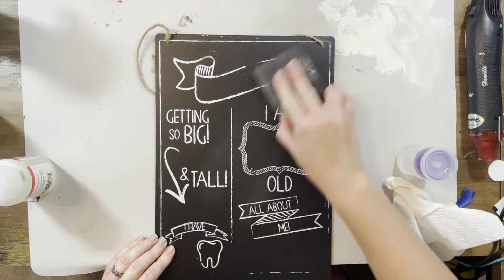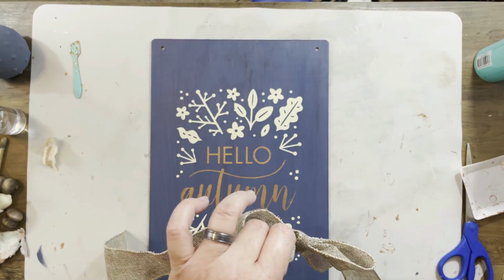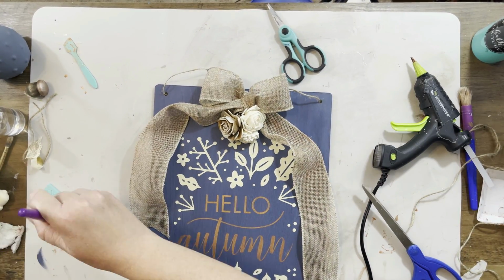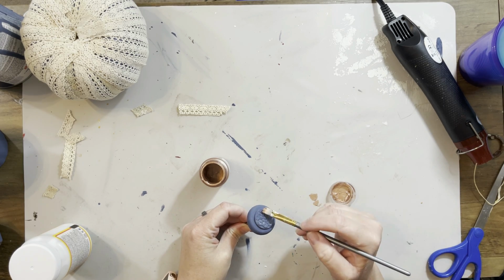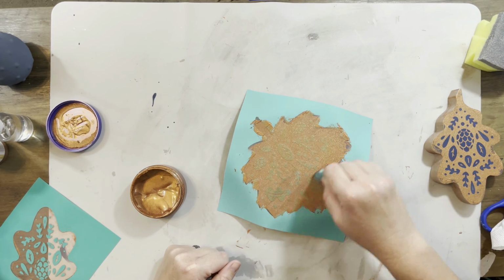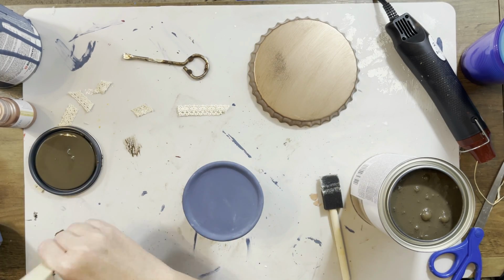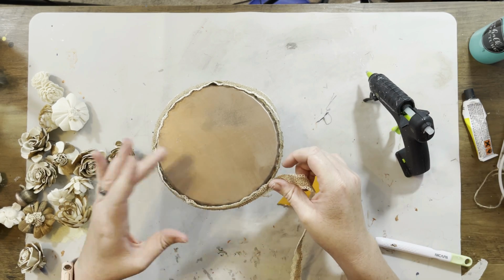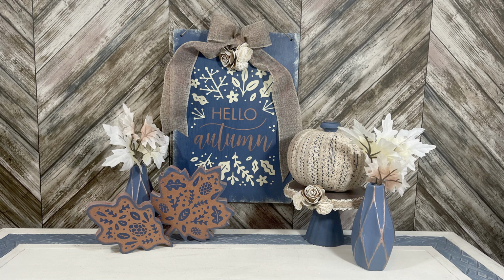Shabby Chic Fall Decor Crafts || High End Shabby Chic Crafts || Wow Fall DIY || Copper Fall DIYs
Here comes some more shabby chic fall crafts for your decor! These are non traditional fall colors that I hope you will love. The blues and coopers have just been speaking to me since fall began! They just give off this sense of high end decor but you know I had to add in a little rustic flair. Hope you enjoy!

Paint colors from today’s projects:
*Rust-Oleum - Coastal Blue
Metallic Light Copper from Target
Rust-Oleum Copper spray paint

Some of my favorite tools:
*Miter Shears
*Silicone mat
*Scroll Saw
*Detail Sander
*Orbital Sander
*Sandpaper for orbital sander
*Finger Sander
*Ladybug vacuum
*Plier set
*Surebonder Glue Gun
*Larger command hooks (great for storing signs)
*Medium command hooks